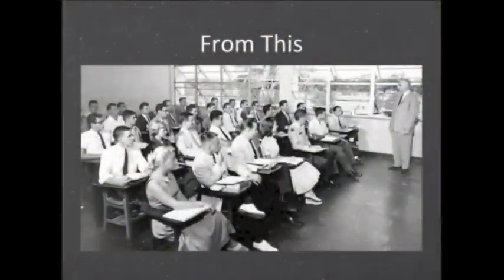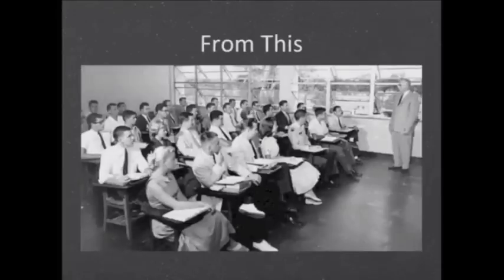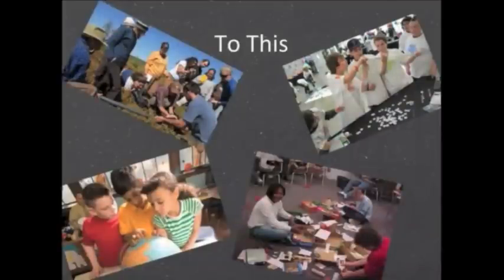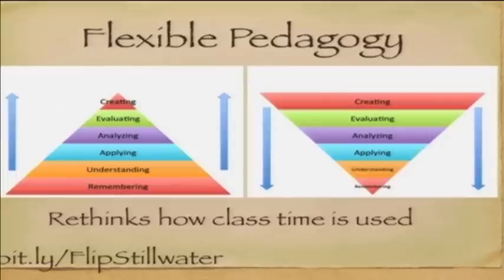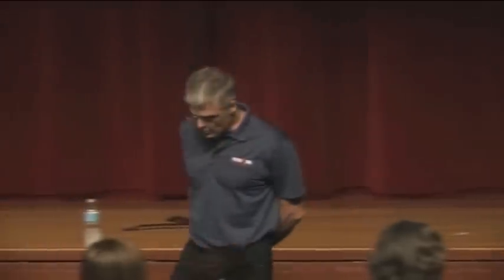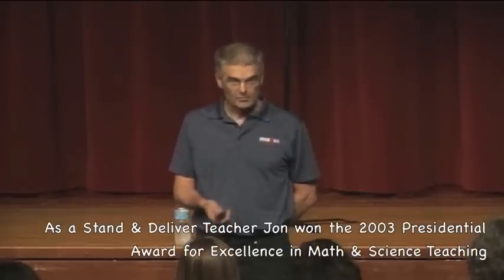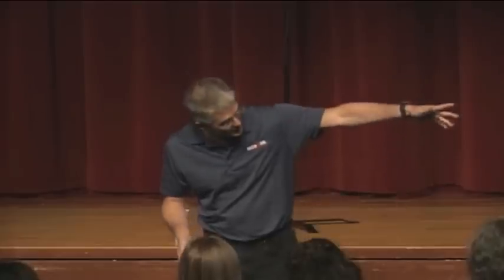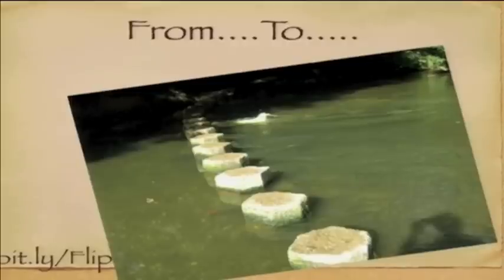Jon Bergmann Talks About Flipped Learning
Taken from three different presentations, Flipped Learning Pioneer Jon Bergmann, talks about Flipped Learning.